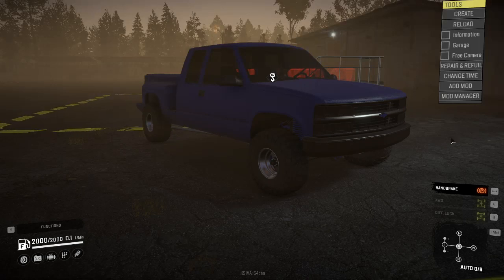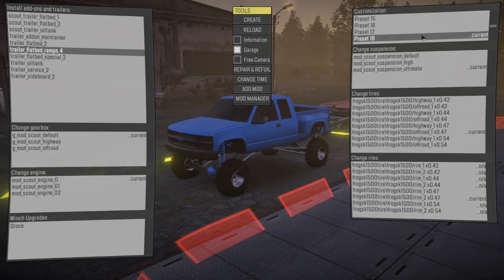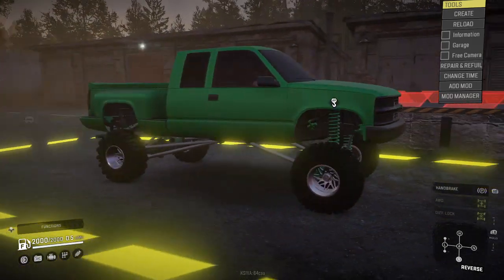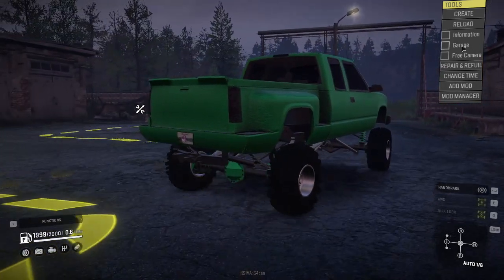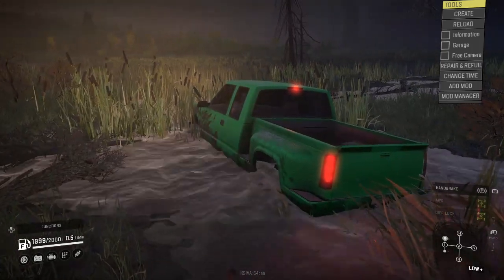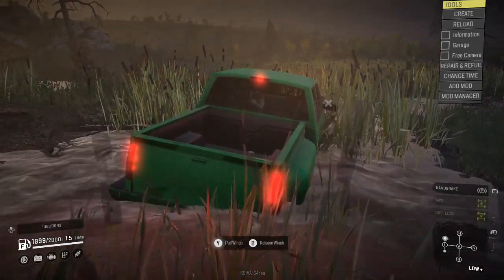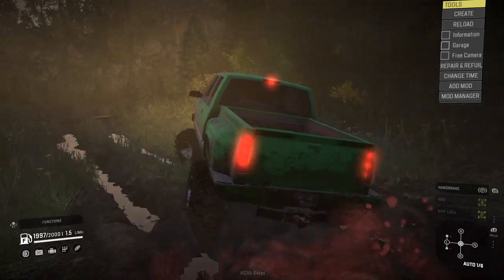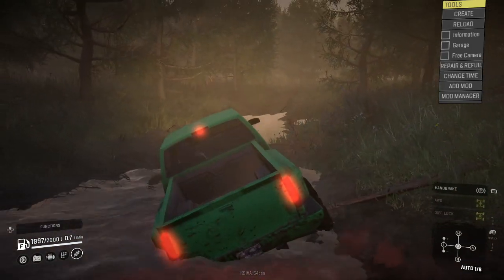SnowRunner Chevy K1500 EXT Stepside SAS